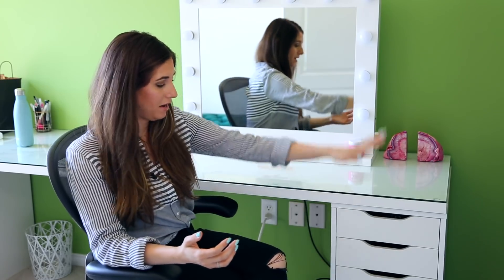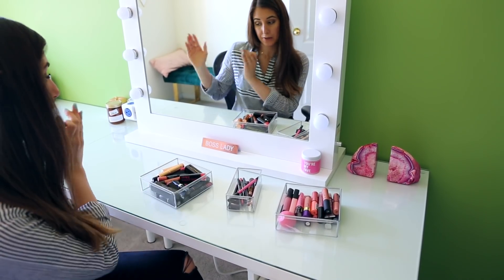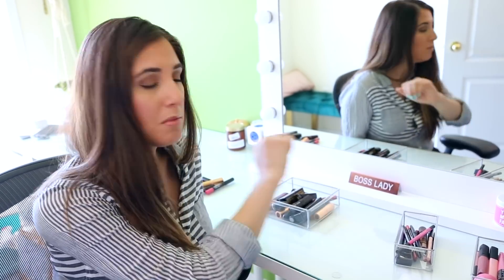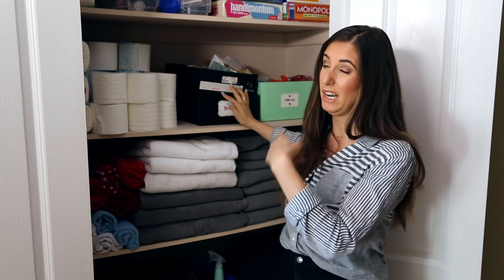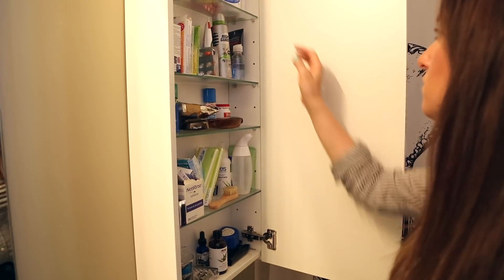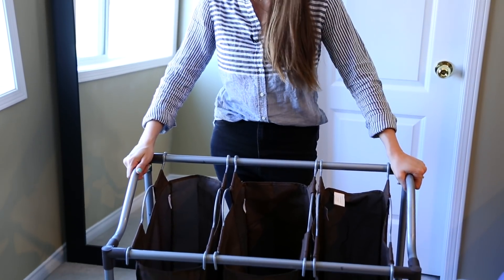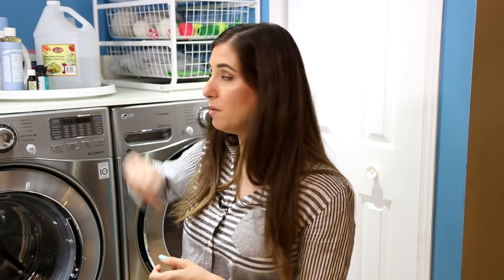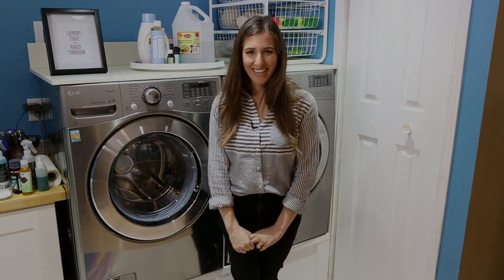Declutter With Me: Minimalist Tips All Around The Home!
Declutter with Me as I go through my home and share decluttering tipsBreaking a large project down into smaller pieces is the key to tackling so many challenges, including decluttering. So, declutter with me as I go room to room through my house and tackle some small decluttering tasks which ultimately leads to a cleaner more decluttered space!

Questions? Comments?